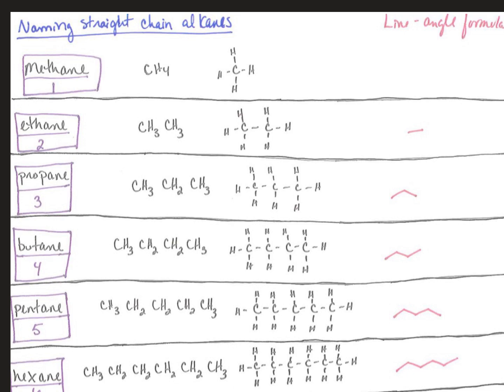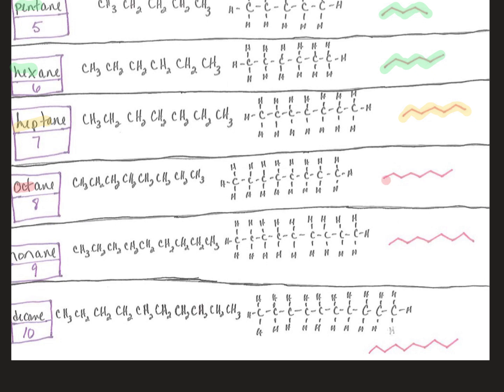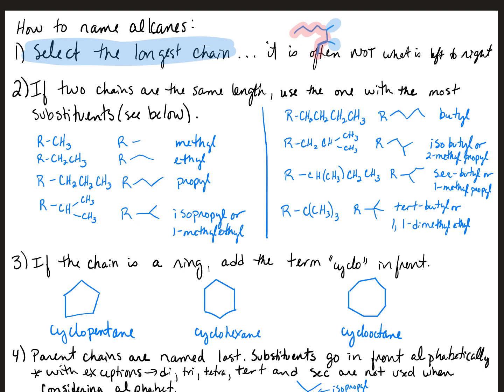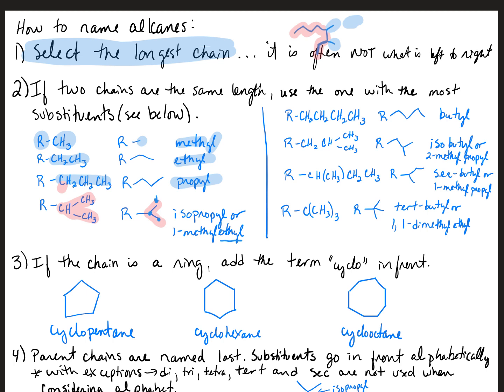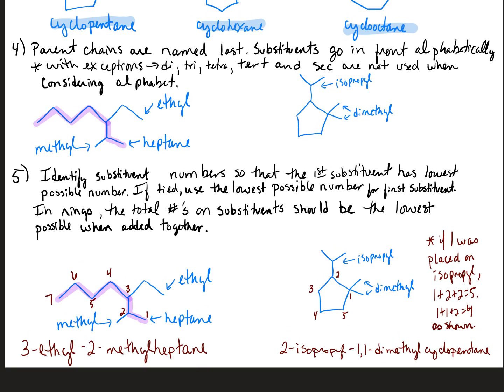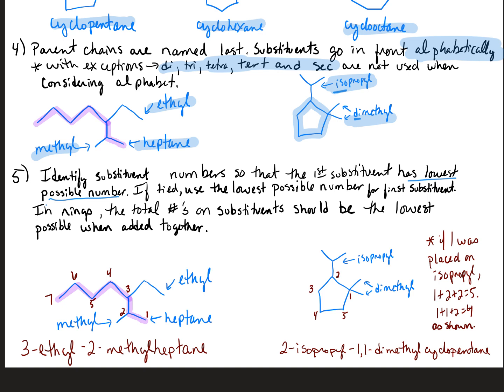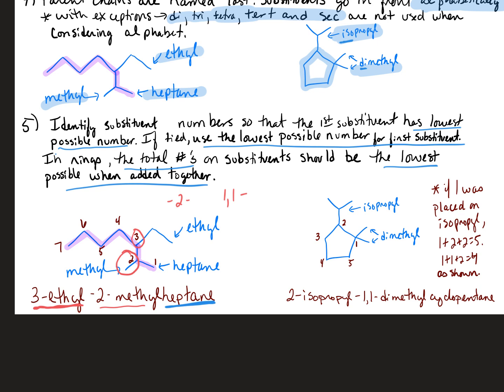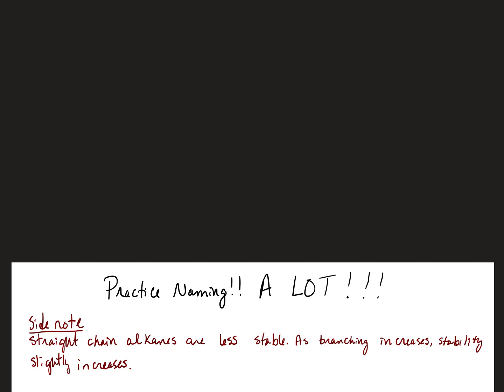Naming Alkanes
00:00 Slide 1
02:34 Slide 2
13:25 Slide 3